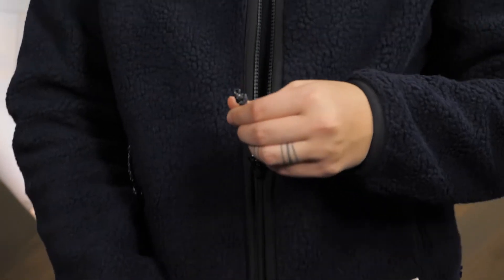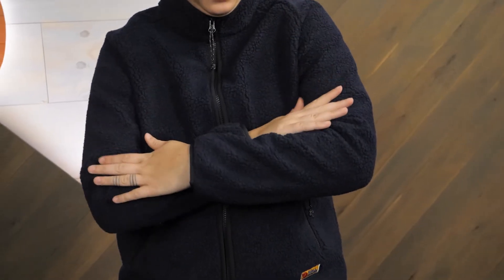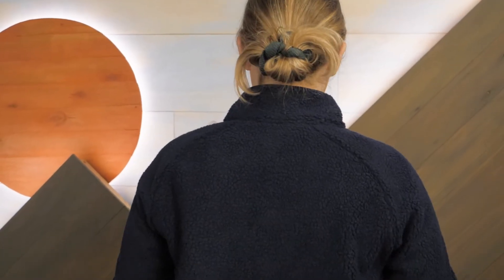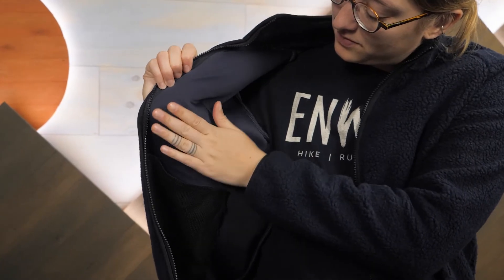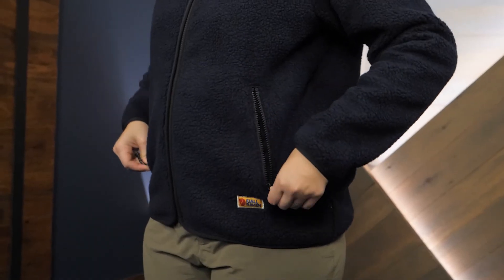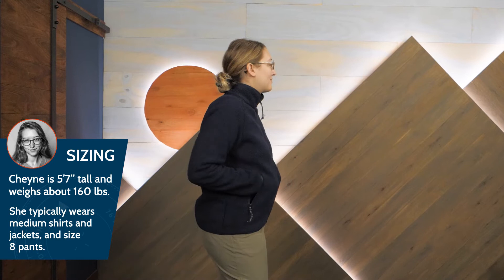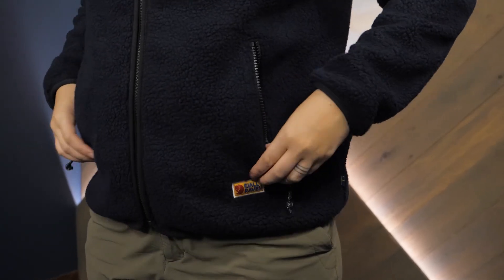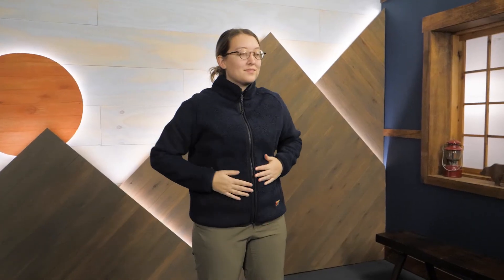Fjallraven Women's Vardag Pile Fleece